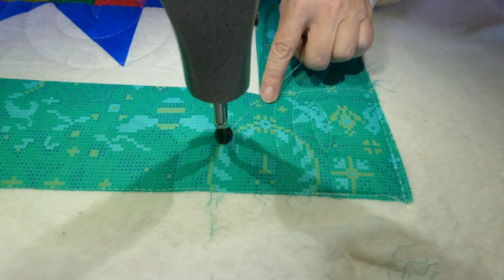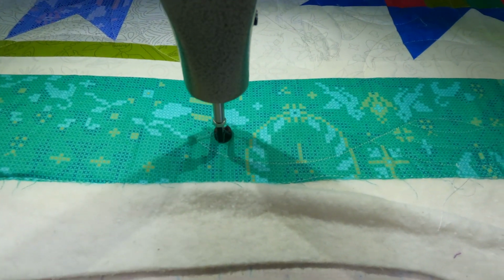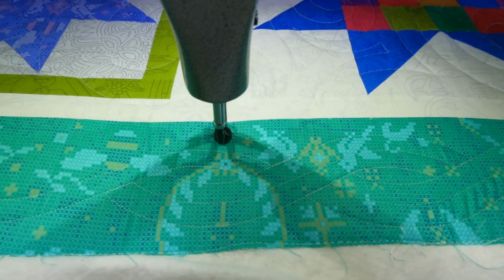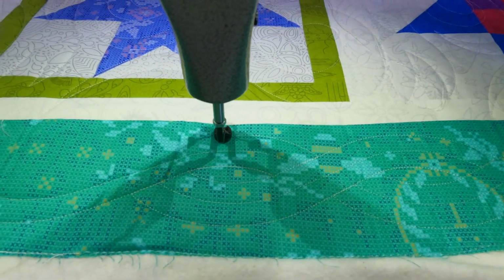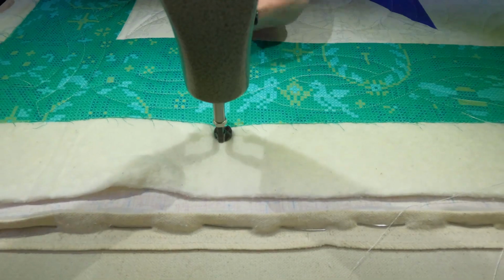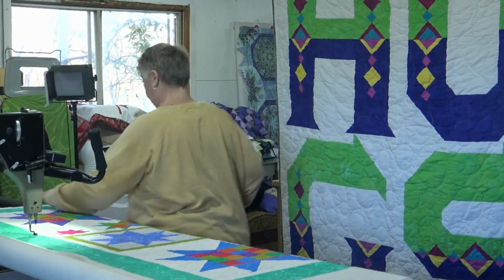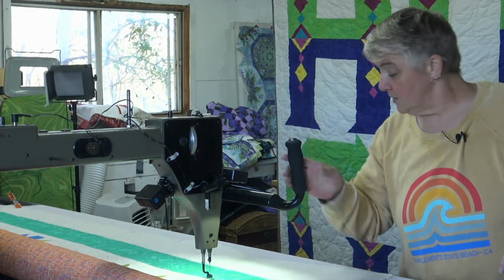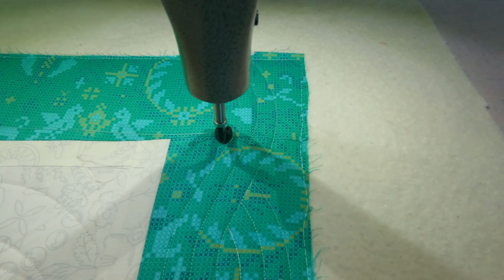Quilting The Mystery Stars Quilts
Another great quilt gets a fabulous border!